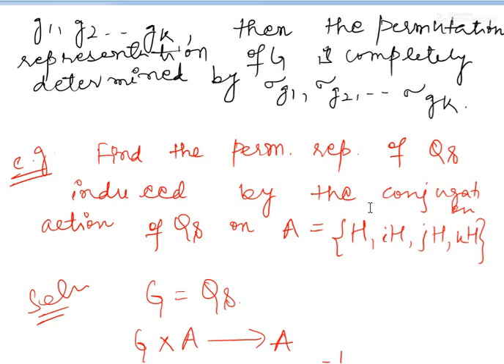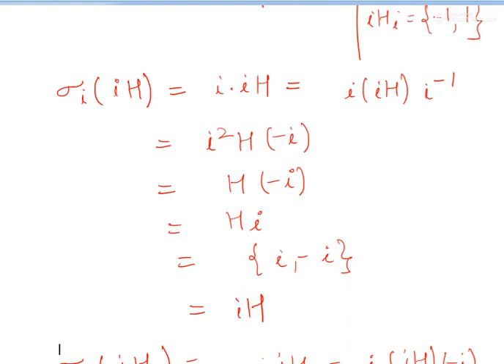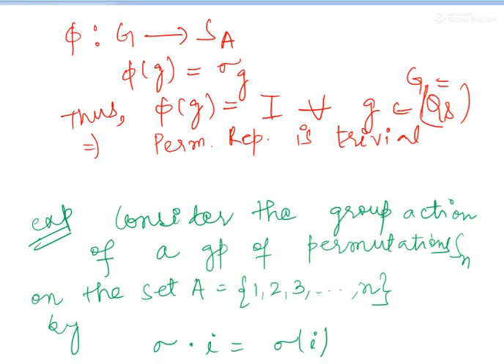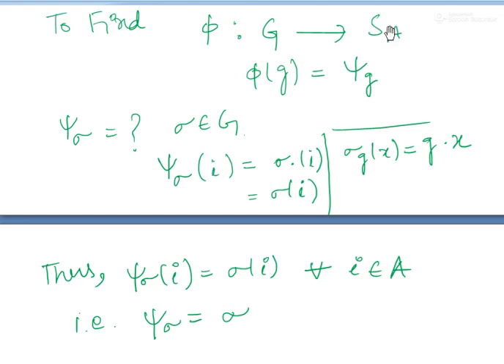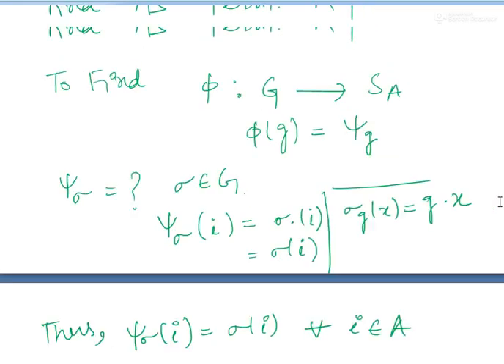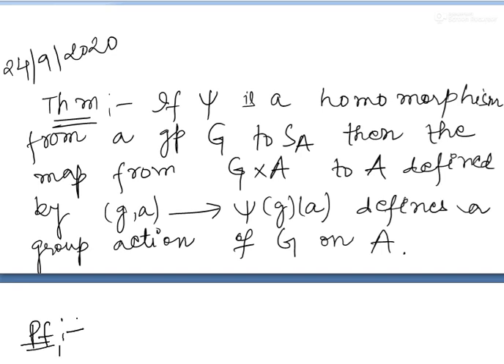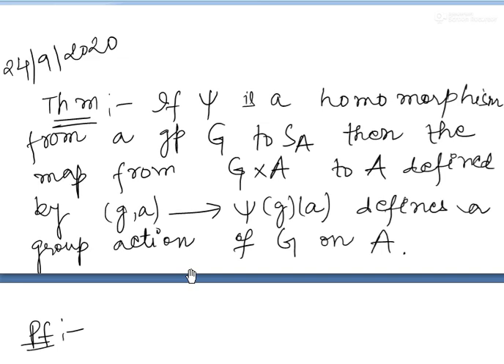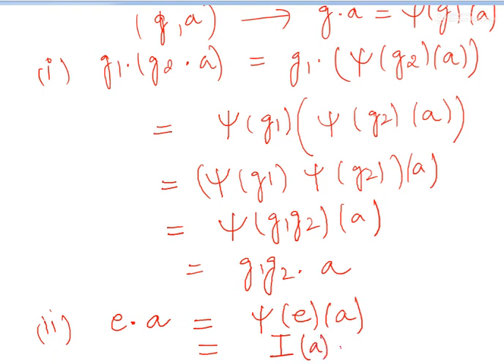lecture group action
permutation representation